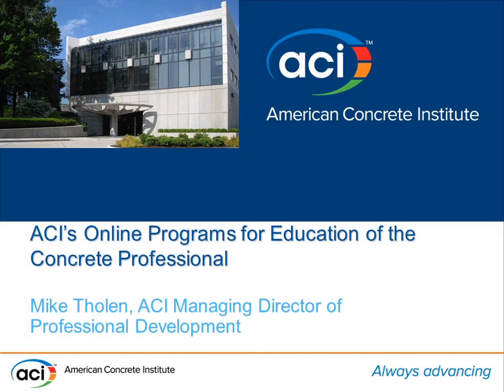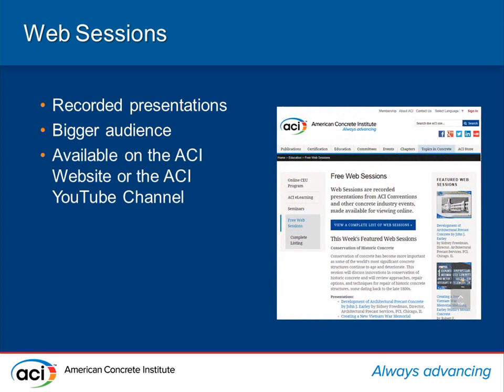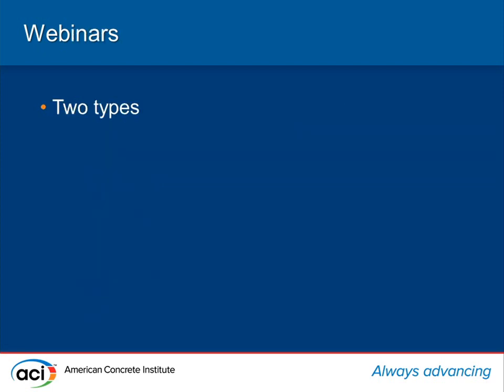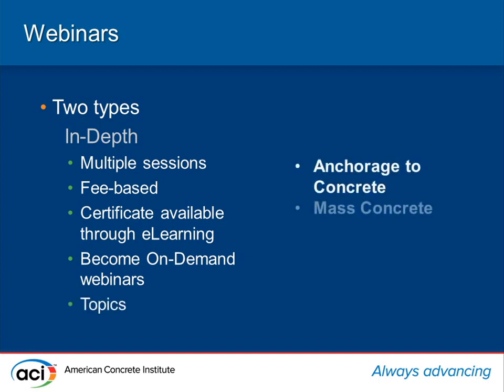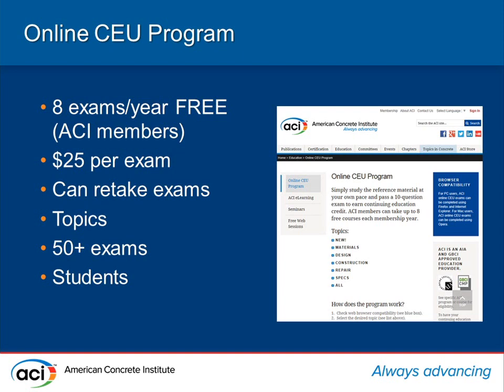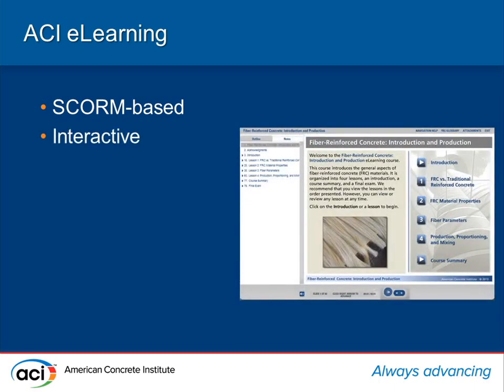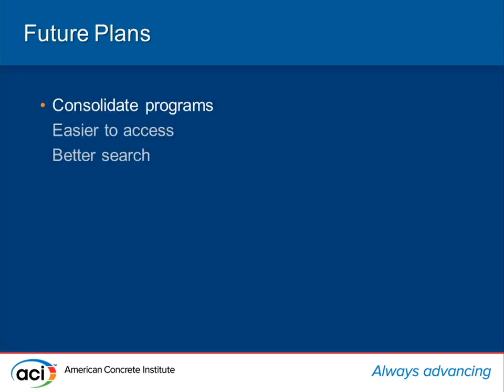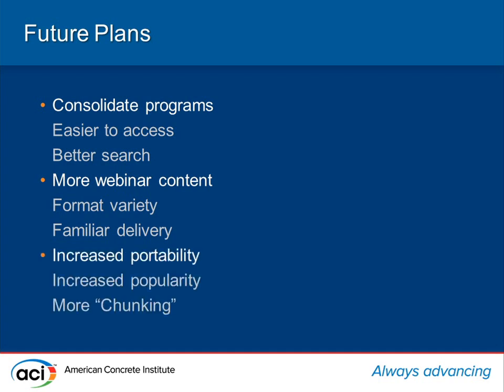ACI's Online Programs for Education of the Concrete Professional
Michael L. Tholen, Managing Director, Professional Development, American Concrete Institute, Farmington Hills, MI

This session will provide information on the most current practices related to online learning to include webinars; online courses for credit; and hybrid courses where students view course material online, then work on problems during class.